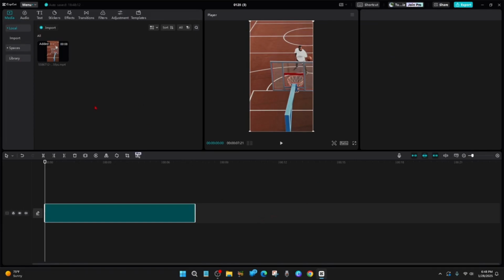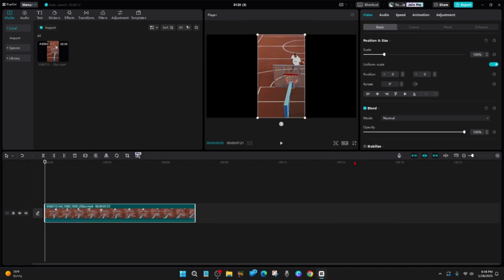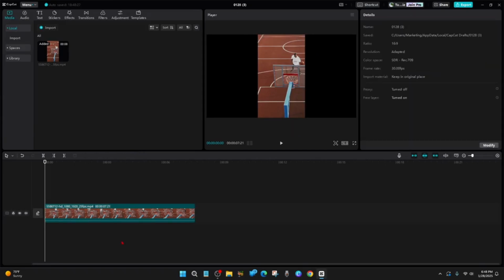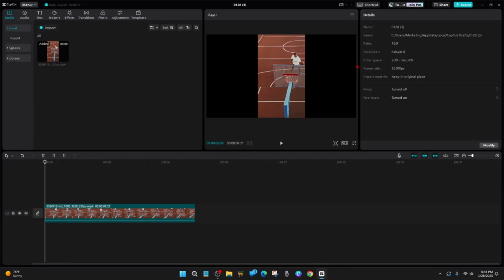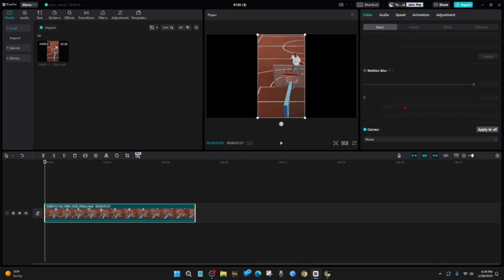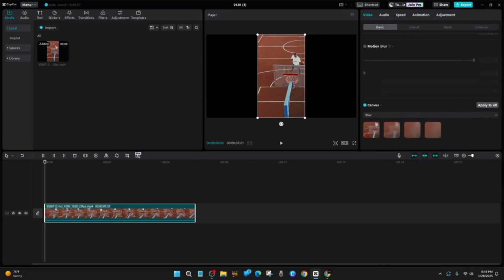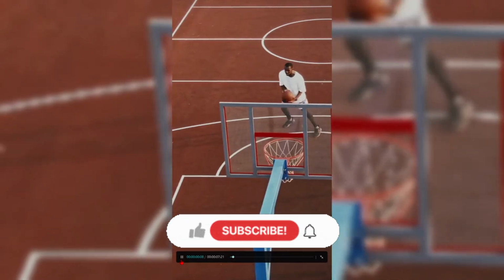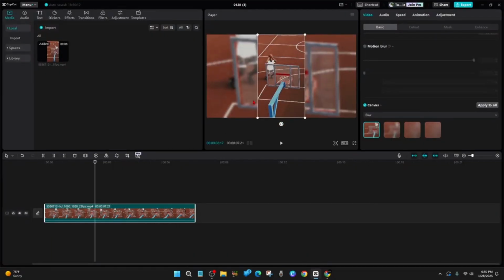How to Blur the Sides of a Vertical Video in CapCut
In this video, we'll guide you through the process of blurring the sides of a vertical video in CapCut. This technique is perfect for removing black bars when converting vertical videos to landscape format. Follow along to enhance your videos with this simple editing trick!